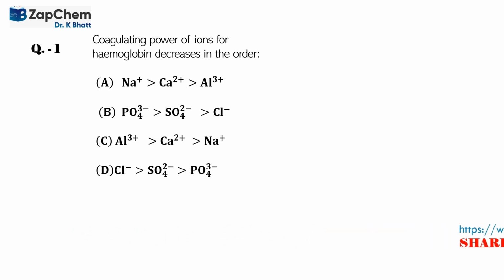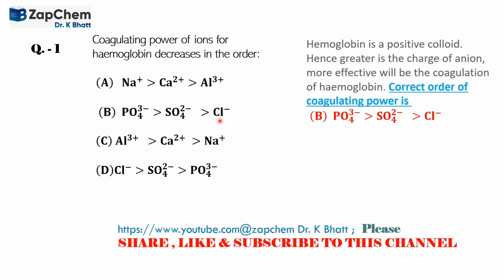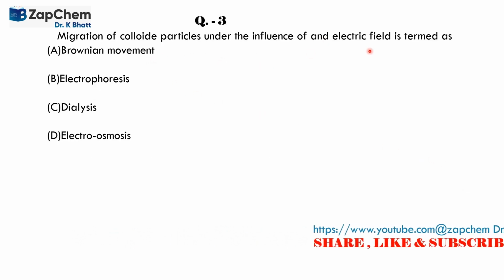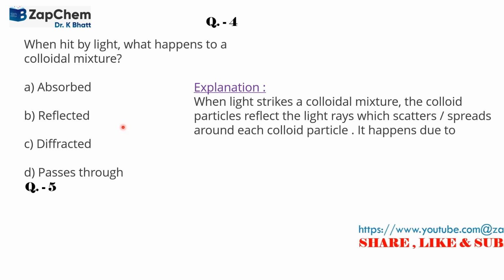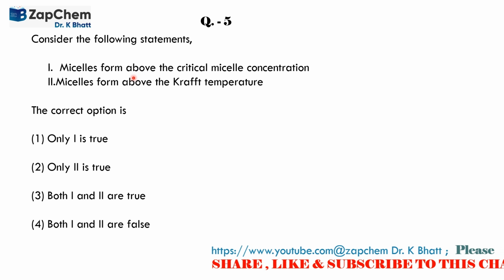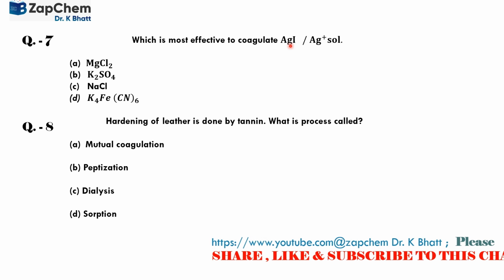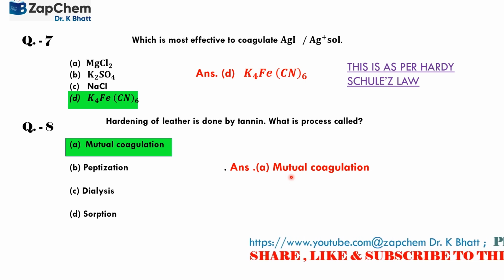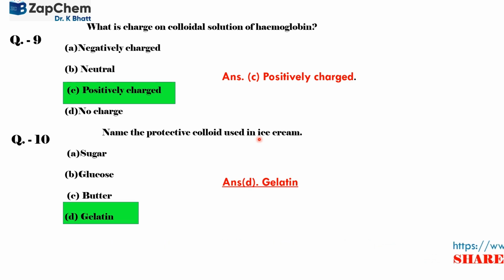CHEMISTRY viralvideo physicalchemistry colloids neetpreparation cbse12 isc jeemainchemistry